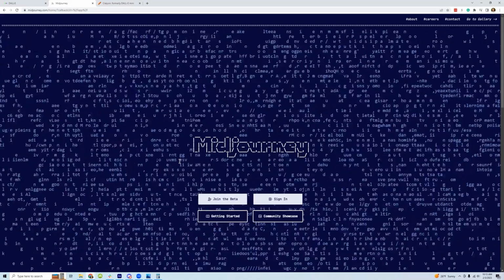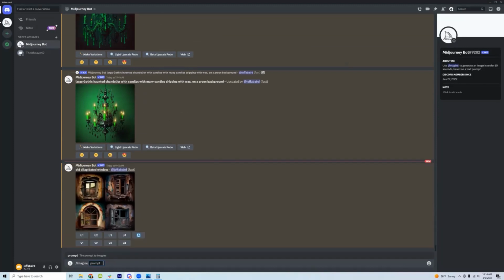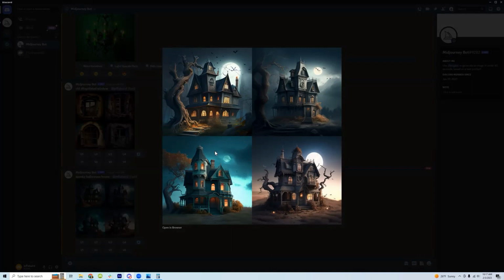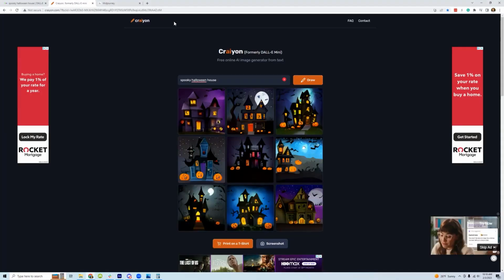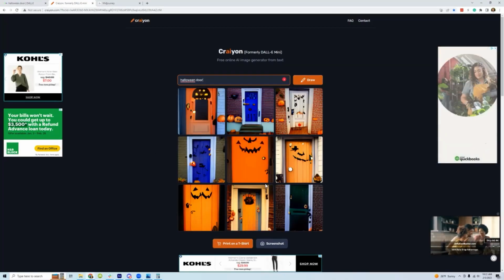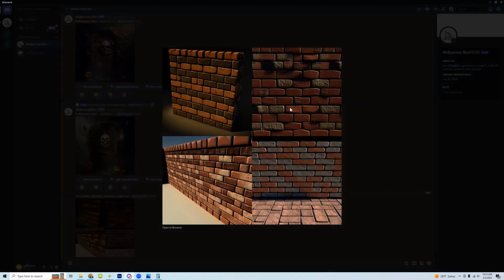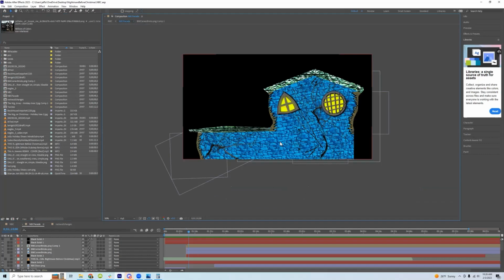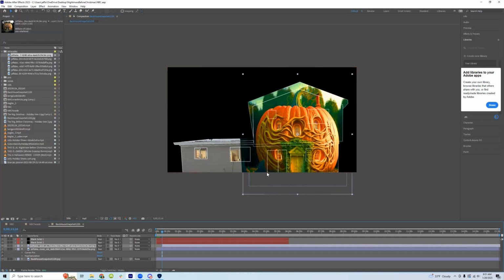A.I. Projection Mapping Intro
To learn how to do Projection mapping or have us do it, visit JollyHolidayShows.com